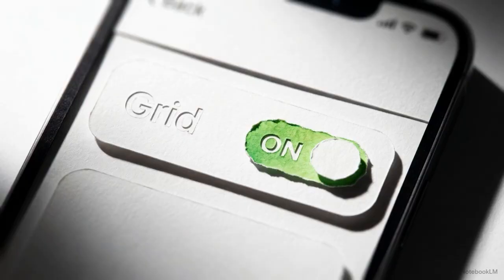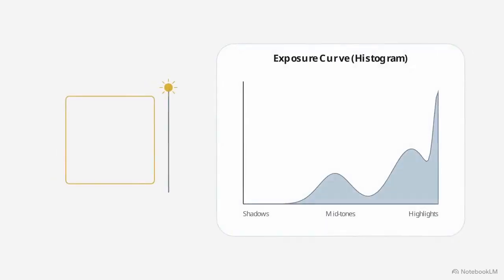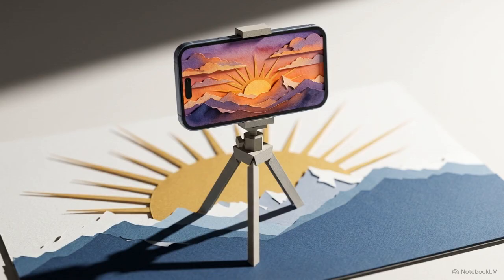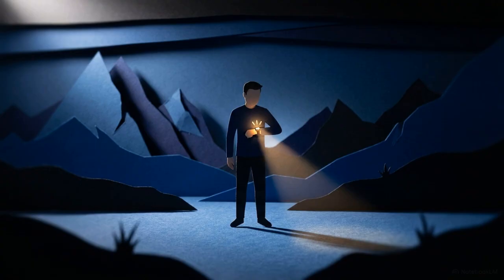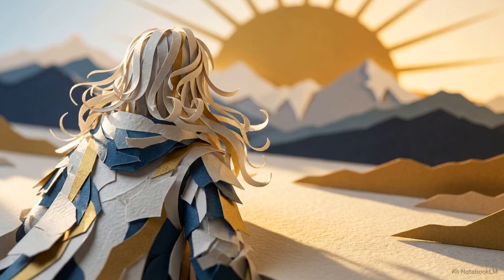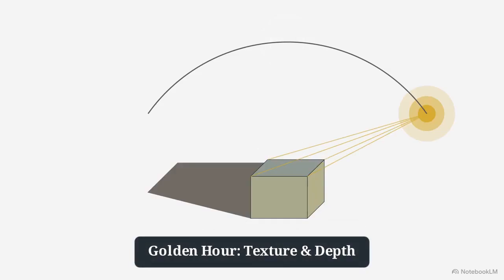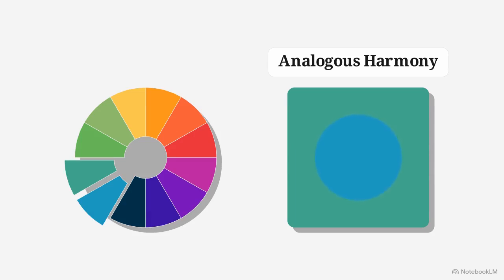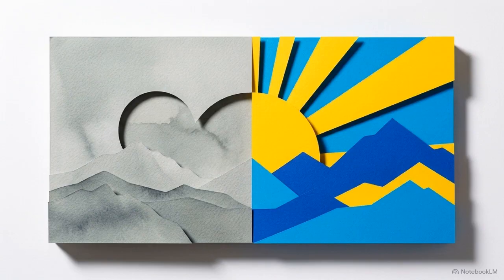Mastering Smartphone Photography Storytelling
📸 Want to take stunning photos using just your smartphone?

In today’s digital world, great visuals are no longer optional — they’re essential. The good news? You don’t need an expensive camera to create powerful, professional-looking photos. With the right approach, your smartphone is more than enough.

In this video, you’ll discover how to elevate your photography by understanding the fundamentals that truly make a difference.

🎯 Here’s what you’ll learn:

📐 Composition & Framing
Learn how to structure your shots using proven composition techniques, and understand when to use each style to create stronger, more engaging images.

📸 Shooting Angles That Change Everything
See how different angles can completely transform the look and feel of your photos — and how to choose the right one for your subject.

🌅 Lighting That Makes or Breaks Your Photo
Understand how natural light works, how different times of day affect your shots, and why lighting is the most important factor in photography.

🌤️ Working with Time & Weather
Discover how to adapt your photography to different lighting conditions — from bright sunny days to cloudy weather — and still get beautiful results.

🎨 Background, Color & Depth
Learn simple rules to choose the right background, control colors, and create depth so your subject stands out clearly.

✈️ Travel & Everyday Photography Tips
Capture moments that feel real and meaningful — not just pictures, but stories that connect emotionally.

📱 Simple Tips for Immediate Improvement
Easy techniques you can apply right away to make your photos look sharper, cleaner, and more professional.

📊 Think Beyond the Shot
Understand how to plan your visual content to stay consistent and keep your audience engaged over time.

💡 Turn Photos into Stories
Go beyond aesthetics — learn how to create images that evoke emotion and leave a lasting impression.

🚀 Whether you’re creating content, building a brand, or just capturing everyday moments, this video will help you see photography in a whole new way.